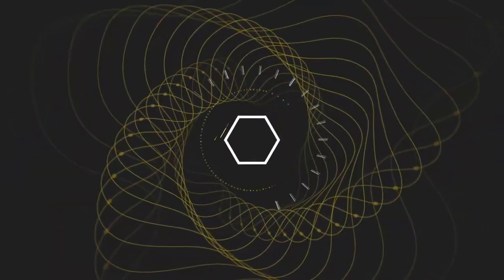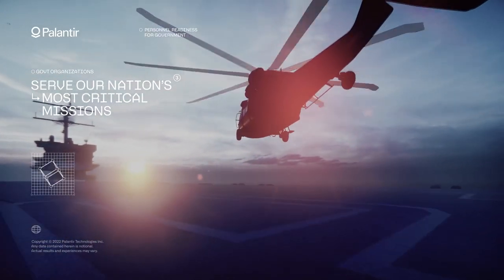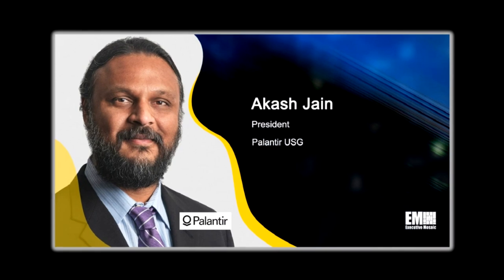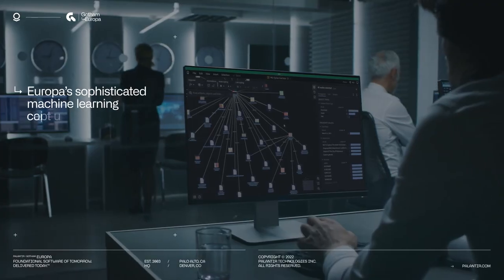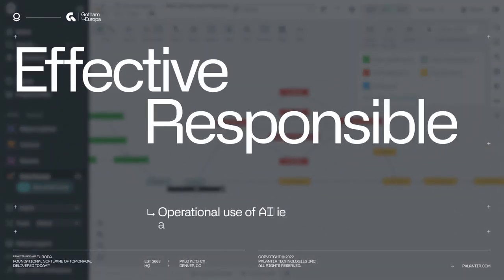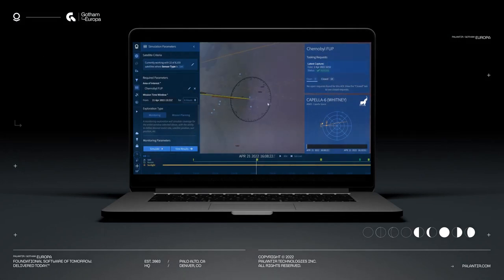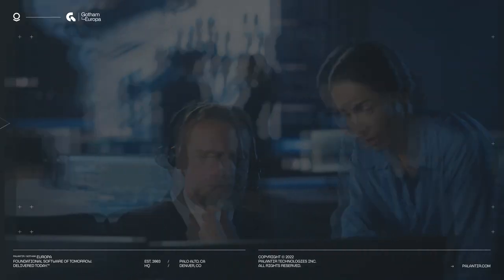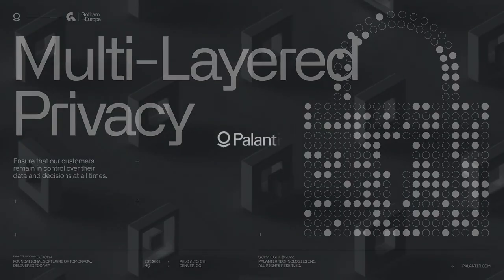Palantir Lands HUGE Contract!!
Palanitr Bite-Sized consists of a team of 3 which makes almost no money! The only way we can sustain & GROW this channel is with your support. Thank you SO much!